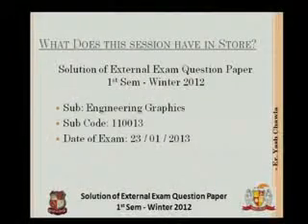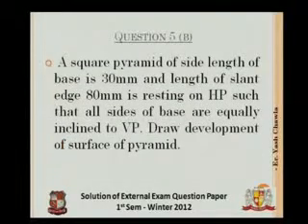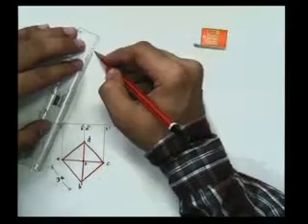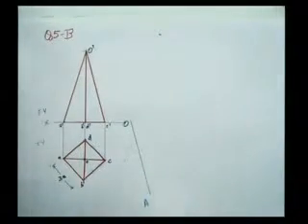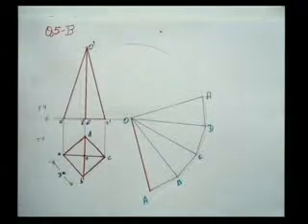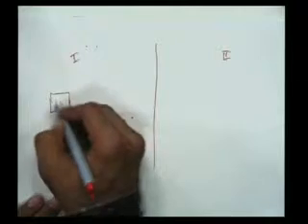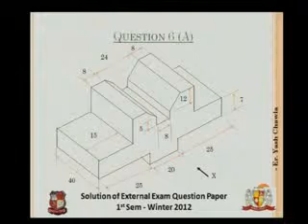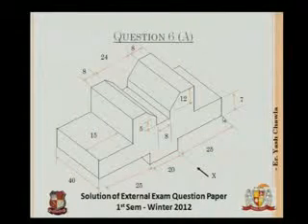Yash Chawla Engineering Graphics GTU Question Paper Set 1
Yash Chawla-Parul Ins. Of Engg & Tech,Vadodara-Engineering Graphics-GTU Question Paper Set- With Solution.